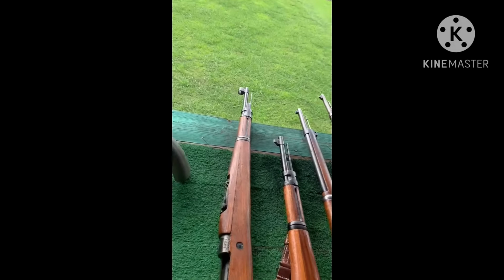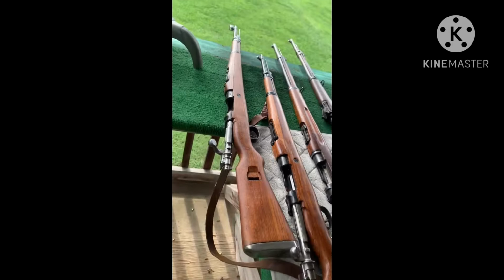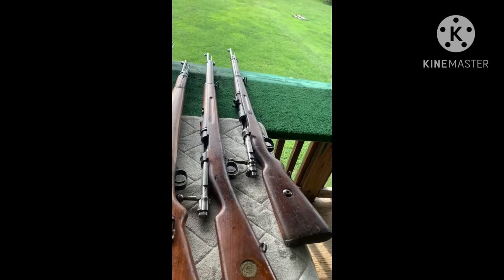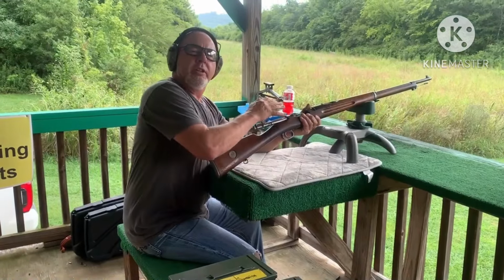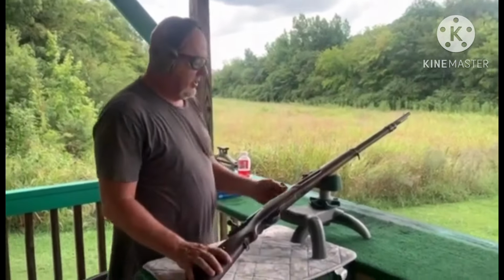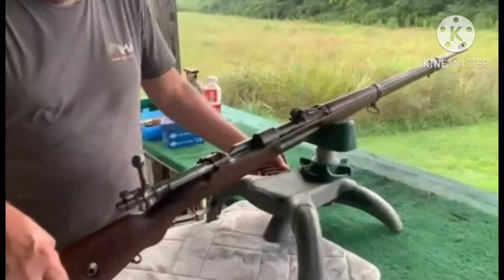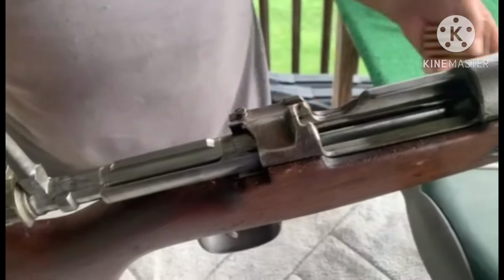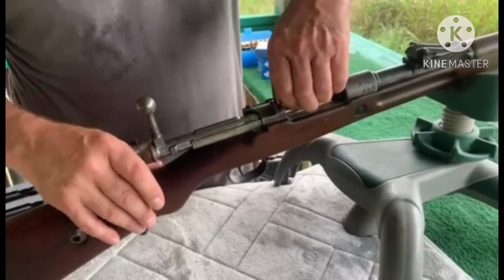Mauser day at the range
Another Sunday spent at the range with a pair of m48 Yugoslvian Mausers, a Gew 98 & my favorite Mauser m96/11. 4 of 5 from the Swedish m96 & glad to know the Gew 98 shoots, maybe we’ll get it sighted in.